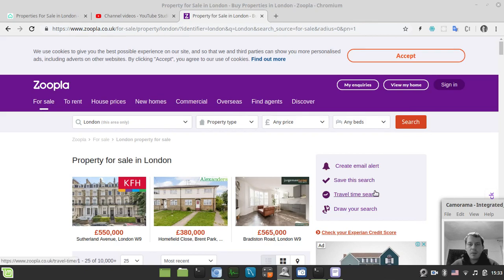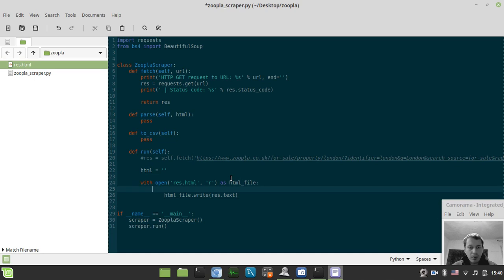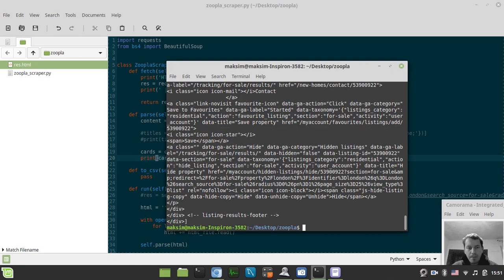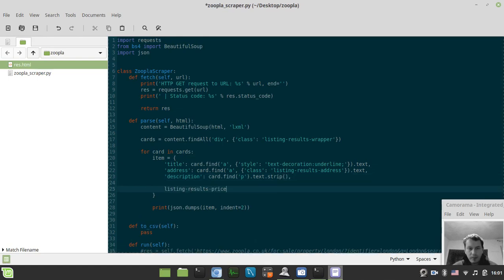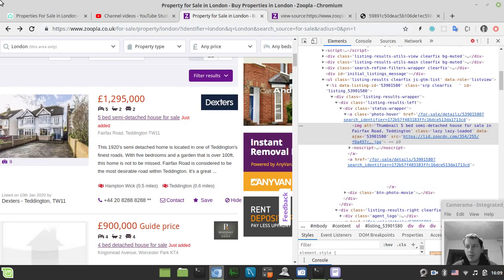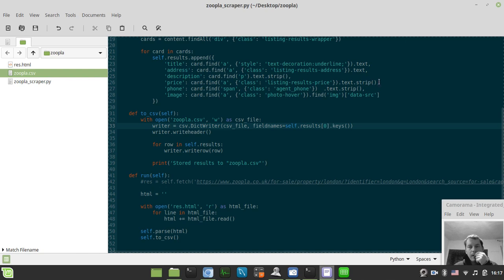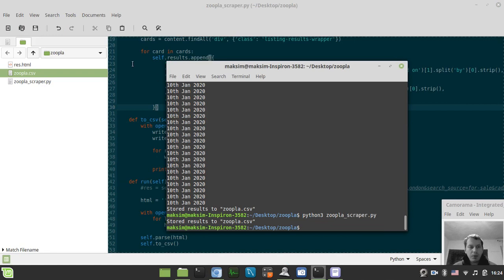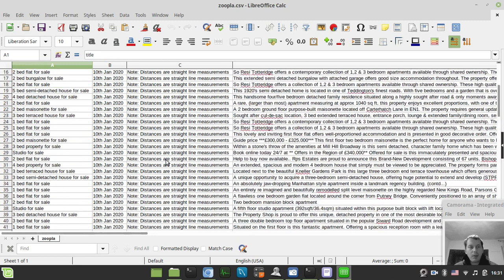web scraper | UK real estate properties zoopla web scraping tutorial python requests beautifulsoup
MY WEBSITE to improve your web scraping skills for FREE!